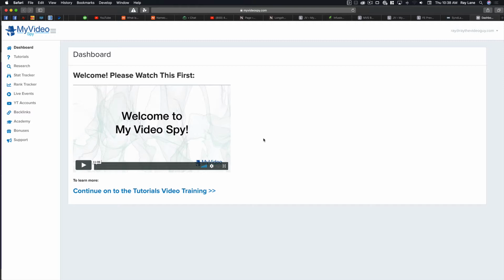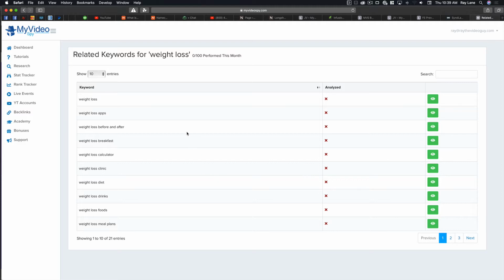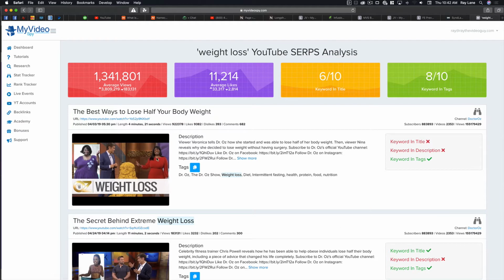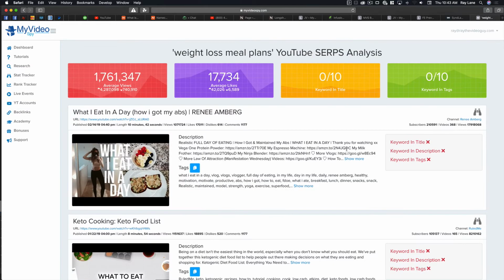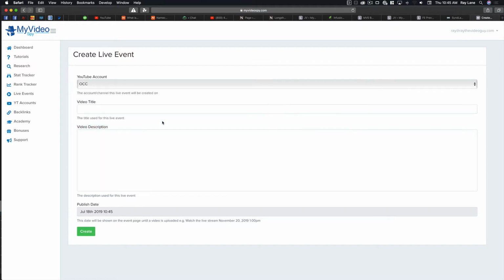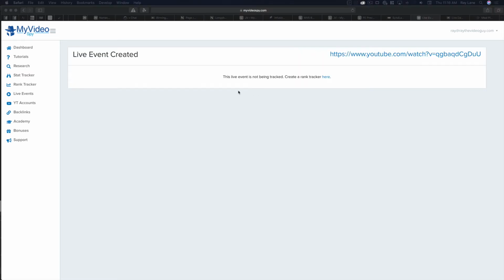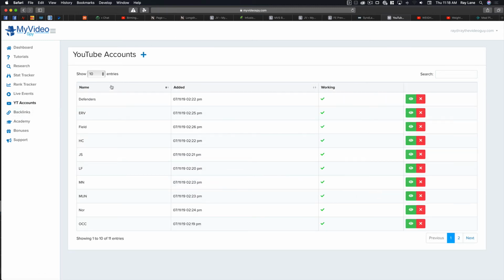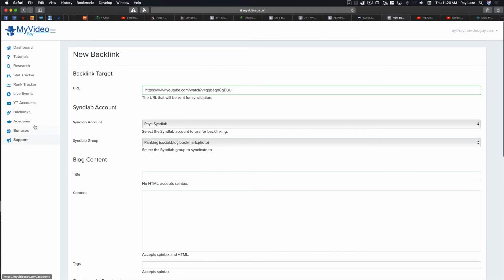My Video Spy